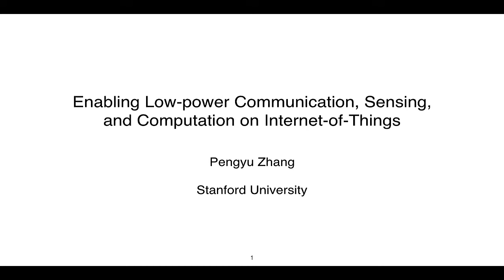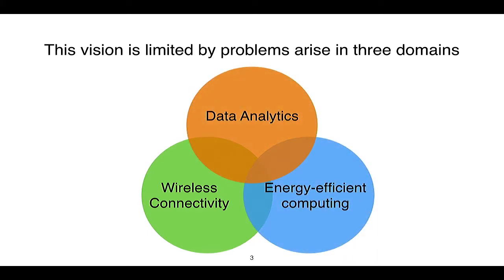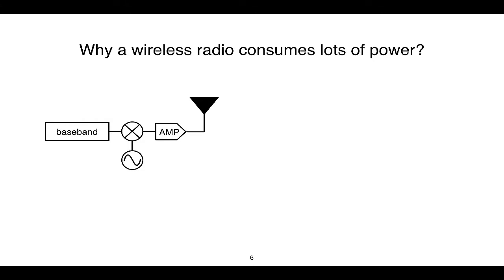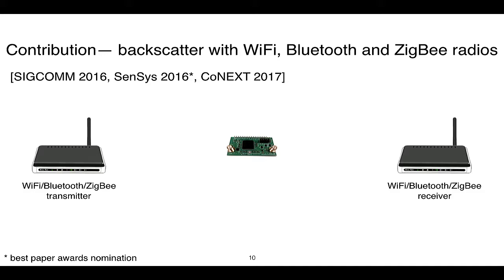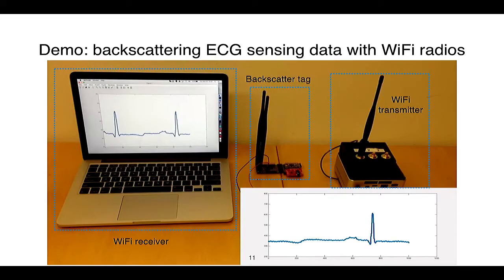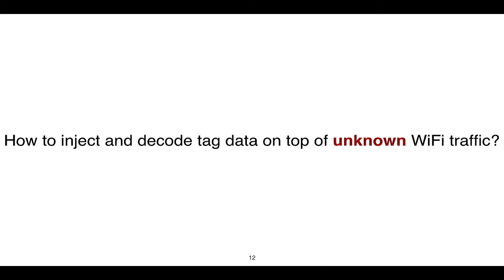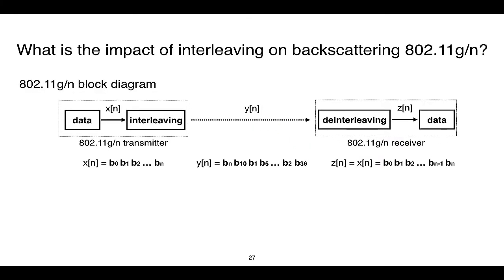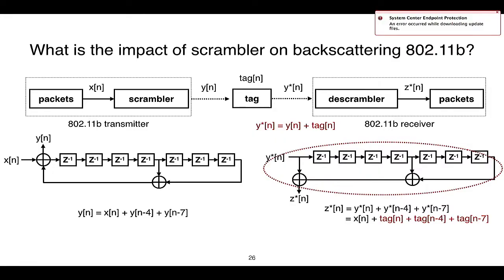Systems & Networks Seminar, Pengyu Zhang, "Enabling low-power communication for IoT devices"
Pengyu Zhang
Stanford University

Abstract:
In recent years, we have seen a massive number of IoT devices shipped to the market. The vision is that we are going to embrace a world where IoT devices are ubiquitously deployed. However, this vision is limited by problems arise in three areas --- wireless connectivity, energy-efficient computing and IoT data analytics. The wireless radio on an IoT device consumes lots of power such that we have to judiciously determine each bit transmitted over the radio. The efficiency of running computational tasks is low. As a result, many devices have a limited battery lifetime and cannot support power expensive application. To make matters worse, we do not have a systematic solution to understand the heterogeneous data produced by IoTs. I do research on the boundaries between the three areas.

In this talk, I will present our work on building low-power wireless connectivity using commodity WiFi, Bluetooth and ZigBee radios. An existing wireless radio consumes lots of power during data communication because the radio itself is the device which generates the wireless signal. Our key observation here is that we have been surrounded by lots of wireless signals, such as WiFi. Why not reflect existing wireless signals and embed our own information? We design and build systems that can reflect existing WiFi, Bluetooth and ZigBee signals while embedding our own information. The technology we invented is codeword translation. We can transform one codeword to another by performing simple operations in a low-power fashion. More importantly, the transformed codeword is still a valid codeword that can be received and decoded by a commodity receiver. Our system works with commodity WiFi, Bluetooth and ZigBee radios even when these radios are transmitting their own unknown data. We demonstrate that we can embed ECG and camera sensor data on top of existing indoor WiFi traffics. We achieved around 300 kbps data rate at close distance (~10m) and the maximum communication distance of our system is 42m in line-of-sight deployment.

Bio:
Pengyu Zhang is a postdoc researcher at Stanford University. He received his Ph.D. from UMass Amherst and his bachelor from Tsinghua University. His research focuses on designing and implementing low-power communication, sensing and computing systems for Internet-of-Things. He invented innovative backscatter communication technologies that provide low-power wireless connectivity, leveraged software-hardware co-design to support dedicated applications, designed runtime systems for intermittently powered computing systems, and improved the security and privacy of IoT devices. He received the ACM SIGMOBILE Doctoral Dissertation award for his contributions on designing low-power IoT devices. His papers were nominated for best paper awards at MobiSys 2017, SenSys 2016, UbiComp 2016 and MobiCom 2014.